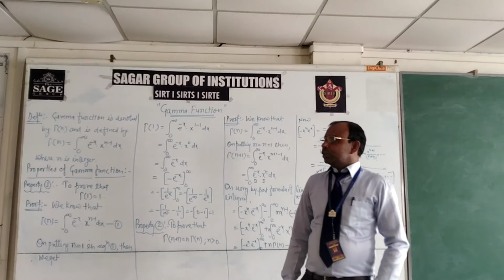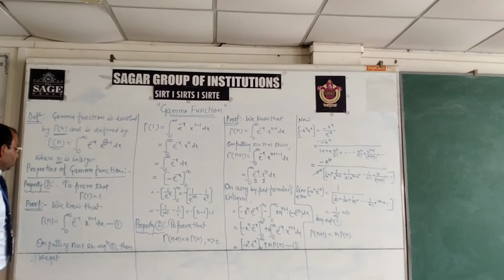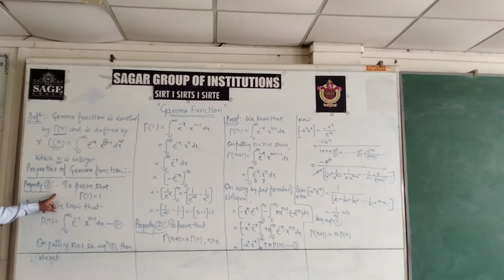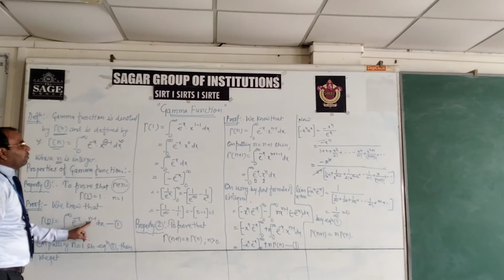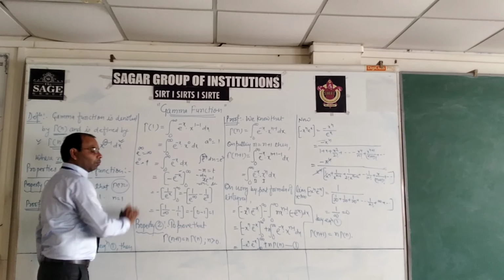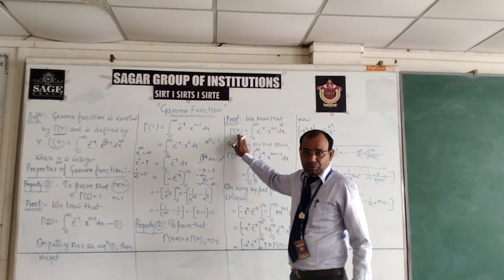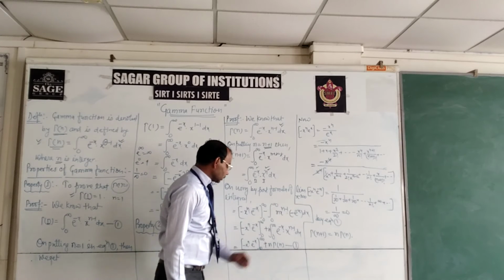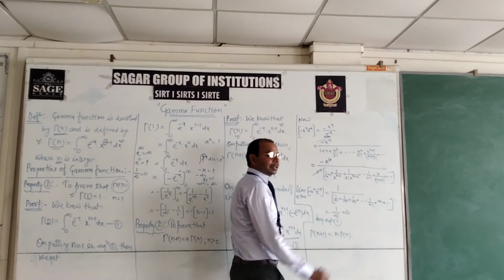Gamma Function #2| By Dr. Rakesh Verma |SIRTE BHOPAL